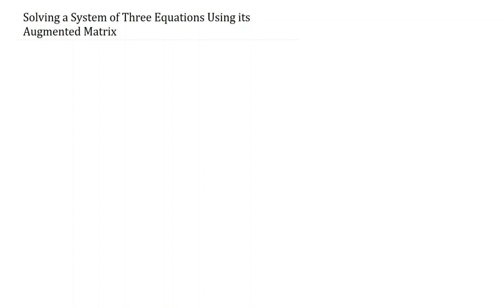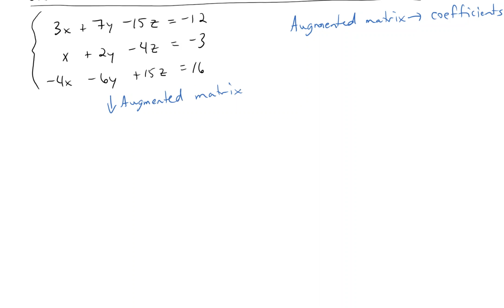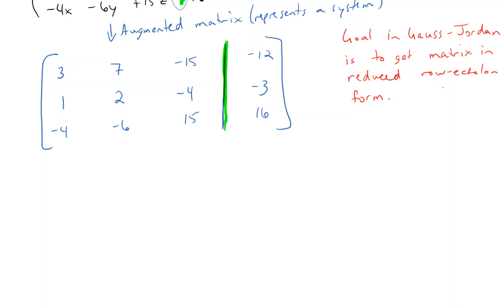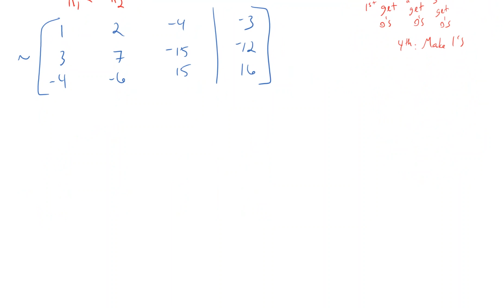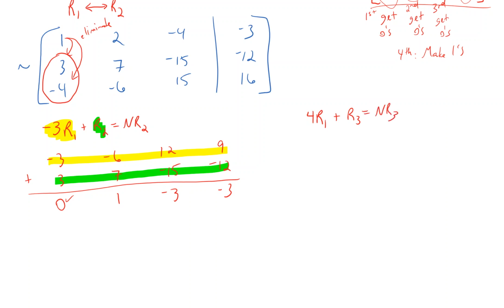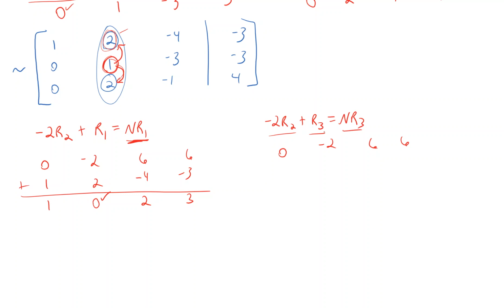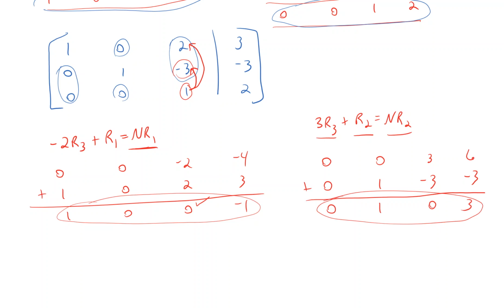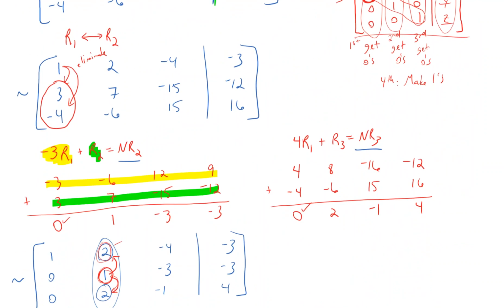Solving a System of Three Equations Using its Augmented Matrix